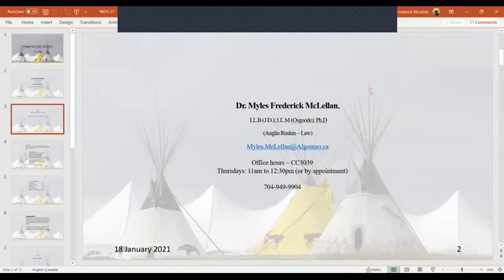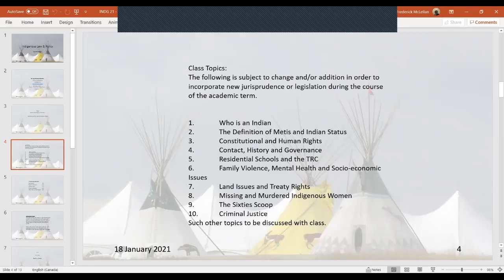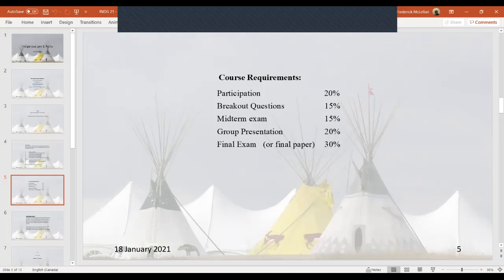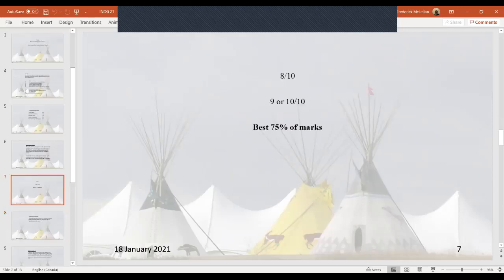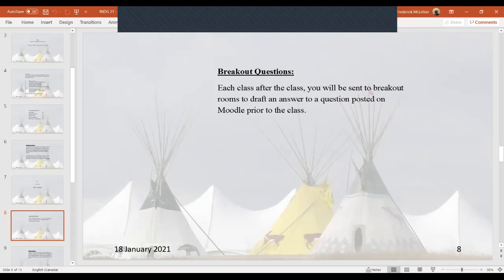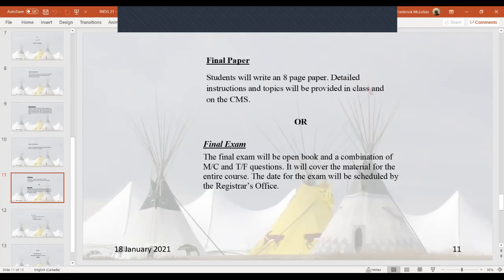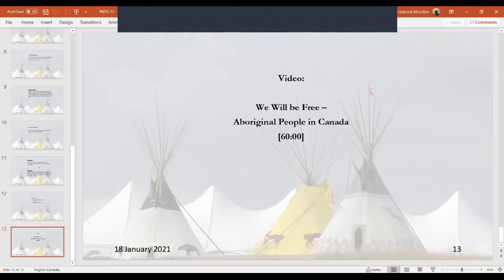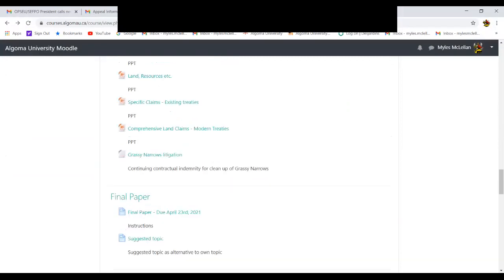INDG 21 - Introductory lecture